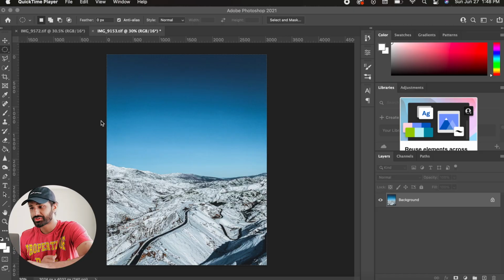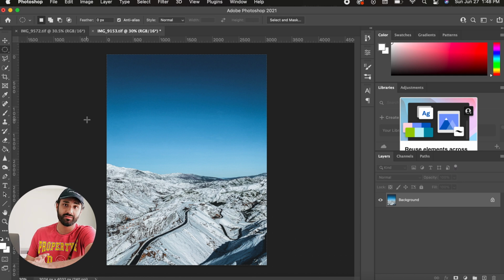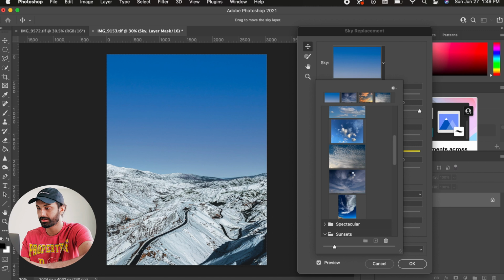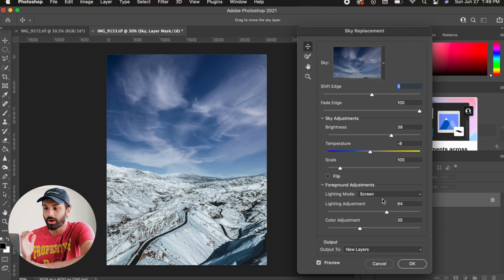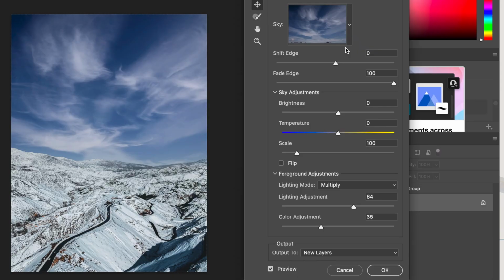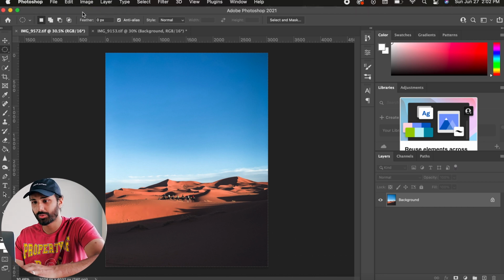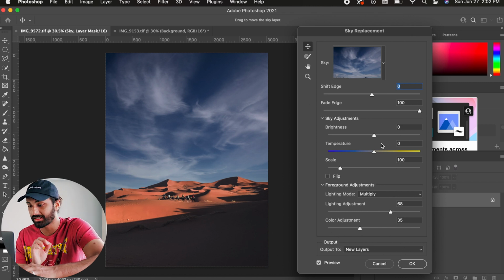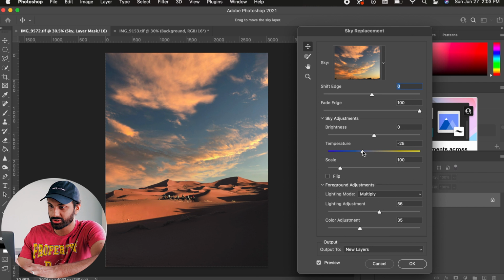THE NEW PHOTOSHOP SKY REPLACEMENT TOOL // ADOBE PHOTOSHOP 2021 TUTORIAL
This video is all about how to replace your sky in photoshop - this is an Adobe Photoshop 2021 Tutorial for how you can literally swap out the sky in some of your photos (this tool will use the new sky replacement tool inherent to photoshop update version 2021).

If you've watched any of my previous photoshop tutorials, you know that I make sure that I do my best to make easy photoshop tutorials that anyone can follow.

//If you want to skip ahead to any part:
0:00 - Intro
0:55  - How far we've come!
1:56 - Discussing our first photo
3:00 - Sky replacement #1
5:22 - How to import your own skies
6:05 - Discussing our second photo
6:34 - Sky replacement #2
8:50 - Outro

//CAMERA GEAR USED:
○ My camera
○ Camera and Lens Combo
○ Excellent Starter Camera
○ My YouTube lens
○ My USB C Dongle
○ My External Backup Drive
○ SD card
○ Vlogging tripod
○ My Lighting
○ My DRONE - ​​​
○ ND Filters for my Drone - ​
○ my FPV Drone
○ DJI FPV DRONE Fly More Kit - ​​
○ The best beginner drone
○ DJI AIR 2S FLY MORE COMBO
○ DJI AIR 2S DRONE

KEEP CREATING!